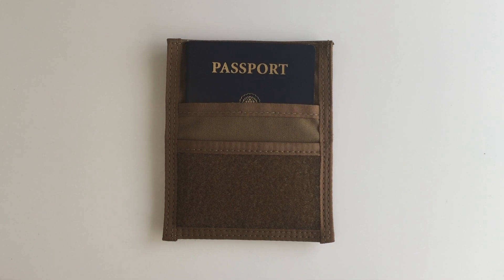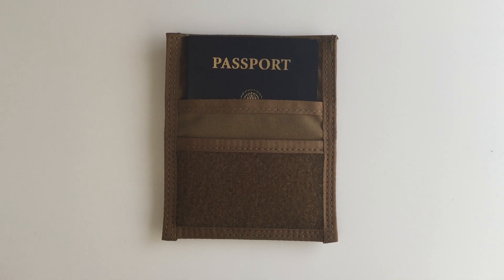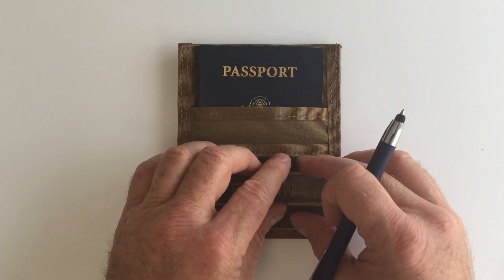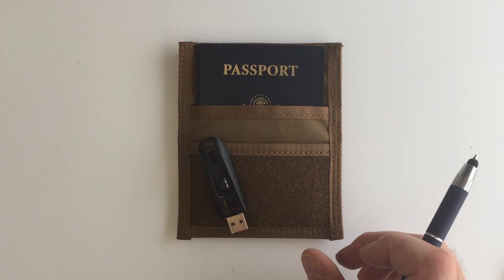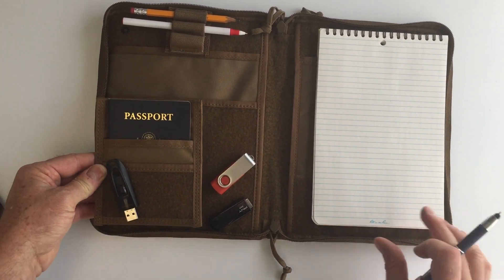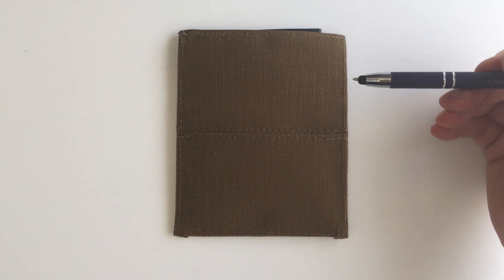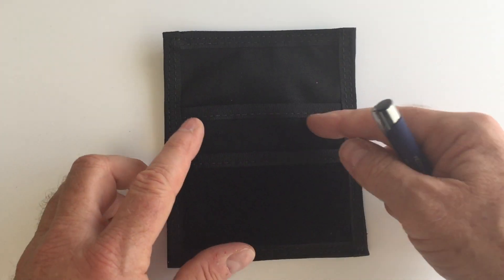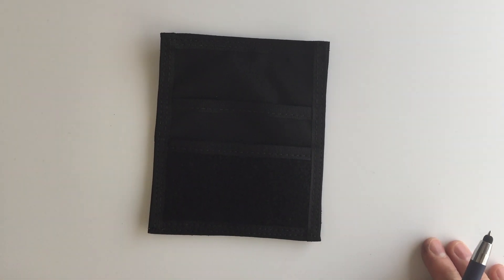Detachable Passport Pouch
The Detachable Passport Pouch holds your passport and ID. Compatible with our line of Tactical Notebook Covers.